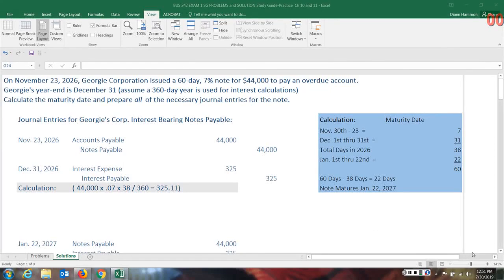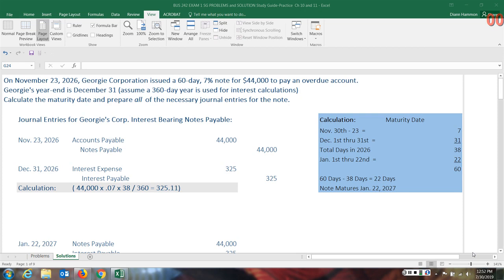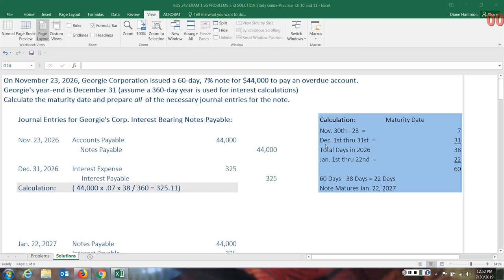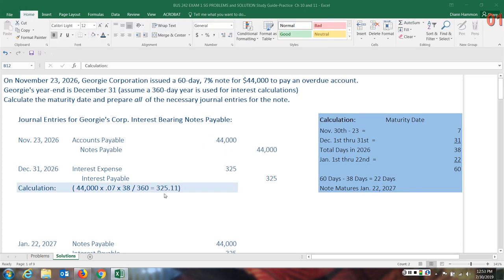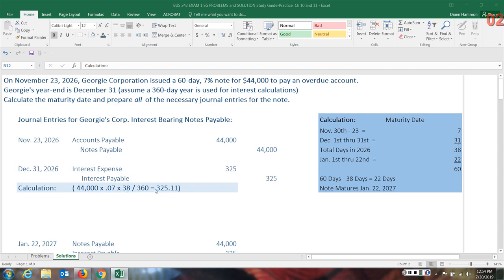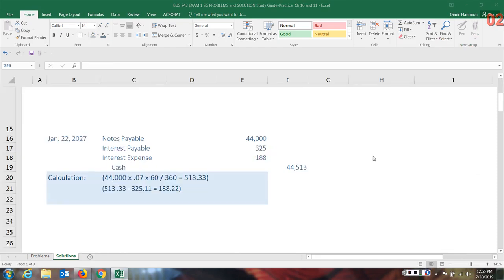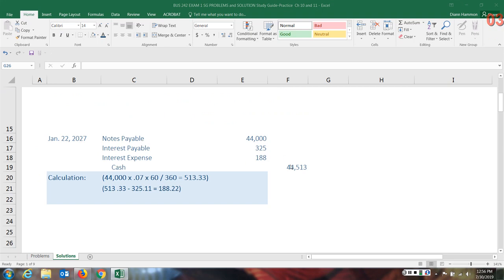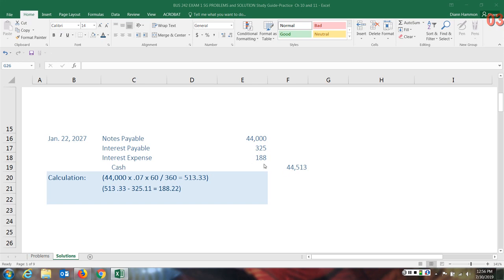Interest Expense and Payable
This video demonstrates how to calculate interest expense and prepare the associated journal entries.